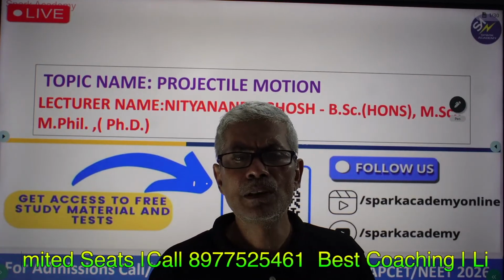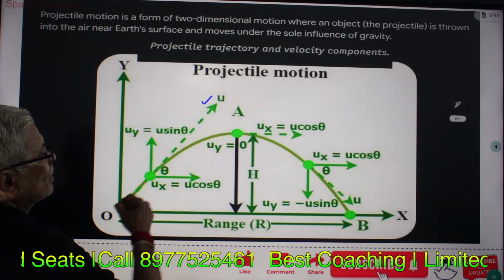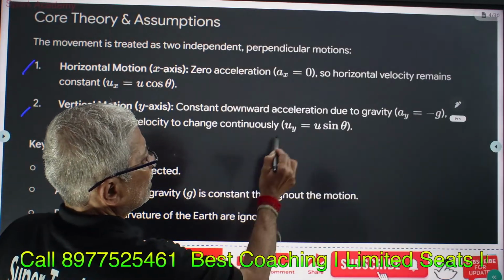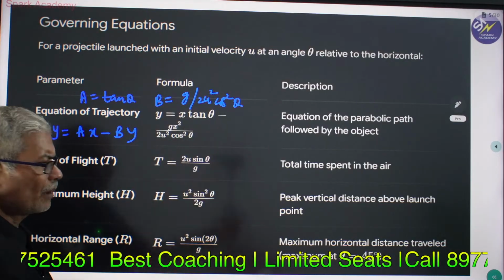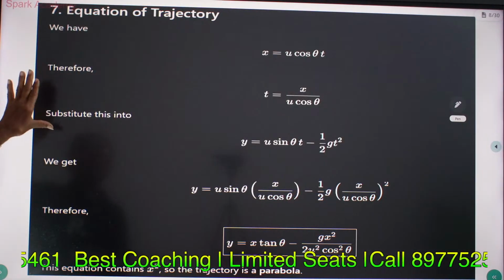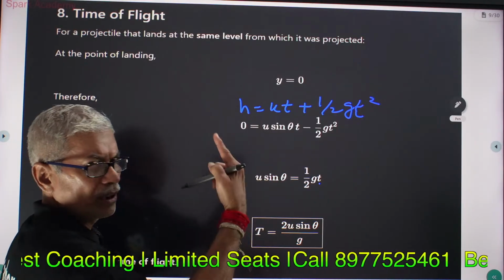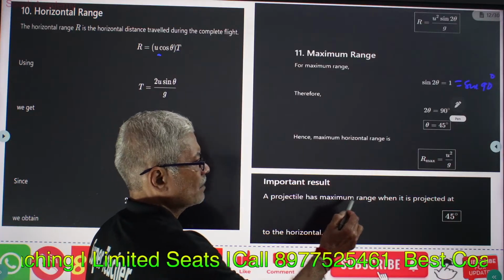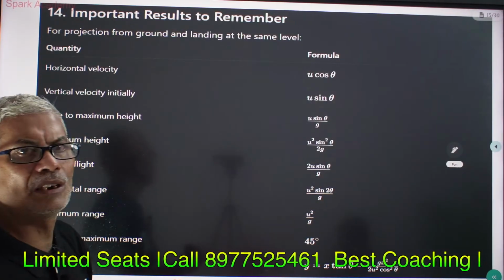Projectile Motion One Shot 🔥 | NEET 2027 Physics | Complete Chapter + PYQs + Tricks | Live Class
Welcome to Spark Academy!
🚀 PROJECTILE MOTION | NEET 2027 PHYSICS | LIVE CLASS

Master Projectile Motion for NEET 2027 with this complete live Physics class by Spark Academy! 📚⚡

In this session, you will learn:

✅ Projectile Motion Basics & Concepts
✅ Horizontal & Oblique Projection
✅ Time of Flight
✅ Maximum Height
✅ Horizontal Range
✅ Important Formulas & Shortcuts
✅ NEET-Level Important Questions
✅ Previous Year Questions (PYQs)
✅ Most Expected Questions for NEET 2027
✅ Common Mistakes & Problem-Solving Tricks
🎯 Target: NEET 2027 Aspirants
📖 Subject: Physics
🔥 Chapter: Projectile Motion
🎓 Class: Live Physics Session

📌 Prepare smart. Practice more. Score higher!

🔍 Key Highlights of Spark Academy's Coaching:

Prepare to revolutionize your preparation approach and maximize your chances of success in both JEE, EAPCET, and NEET 2026!